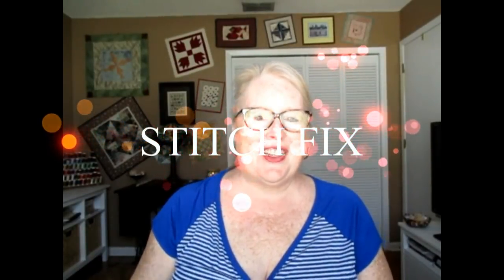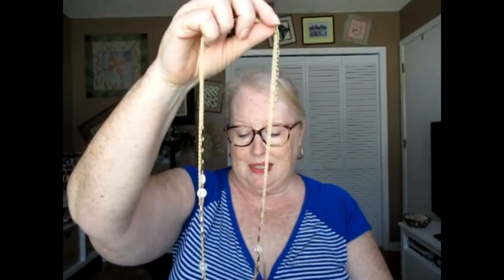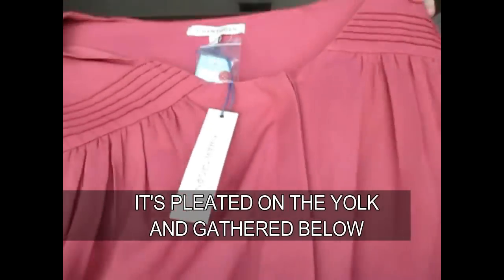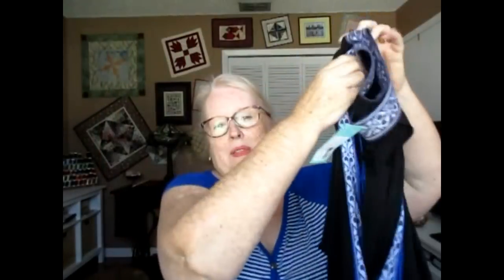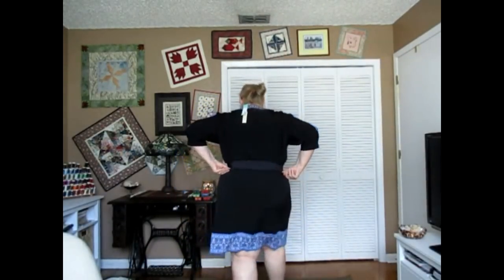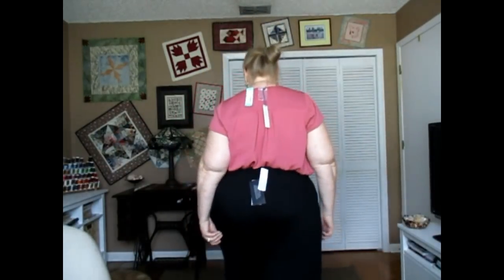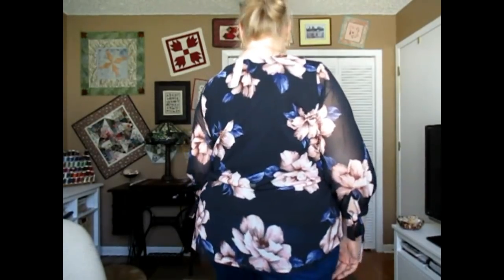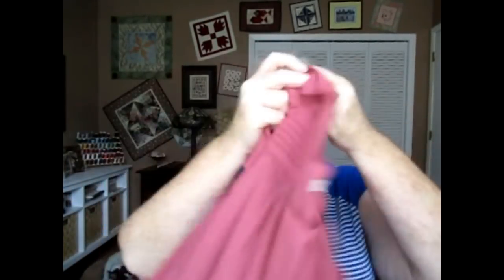Stitch Fix Plus Size #9, Sep 2018-2